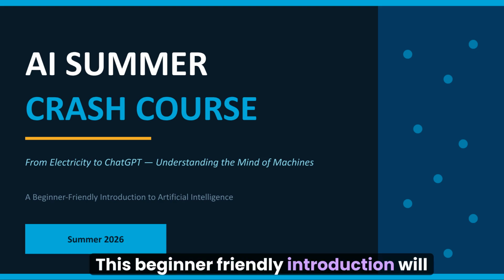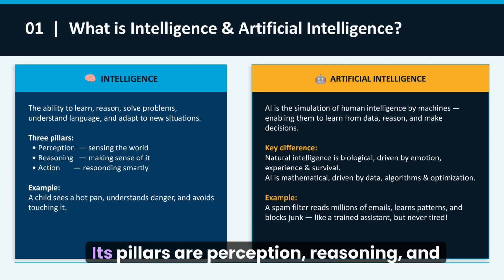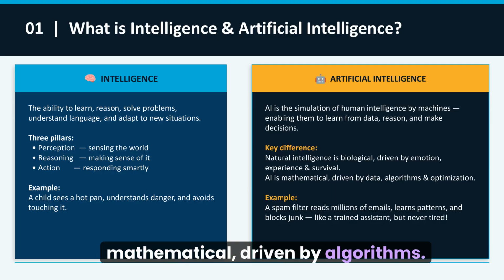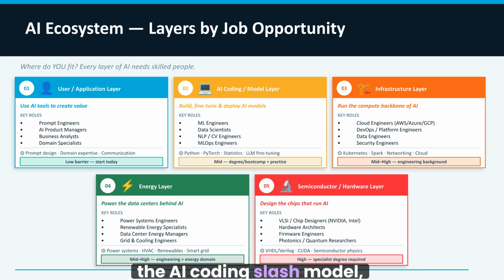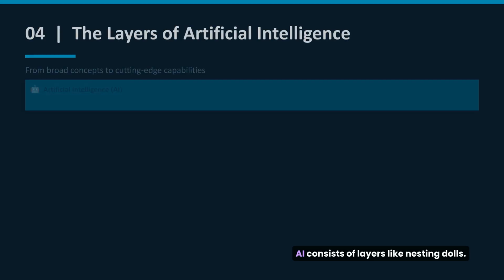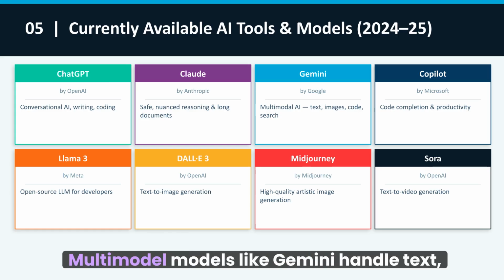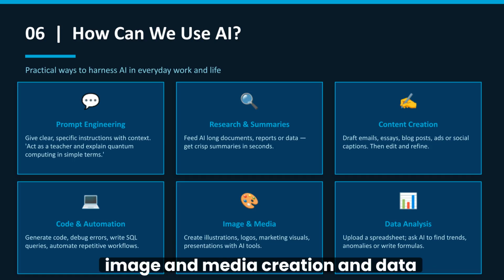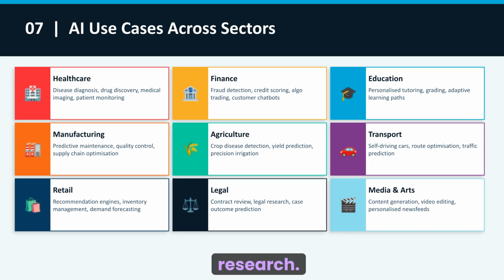AI Summer Crash Course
This is part-1 of summer crash course on AI . This will give the basic understanding and hands on tools